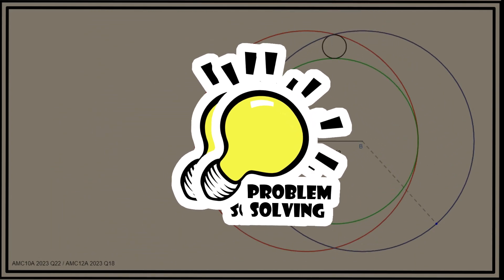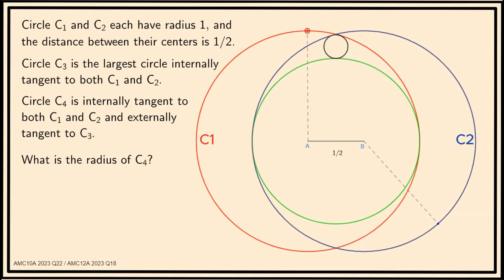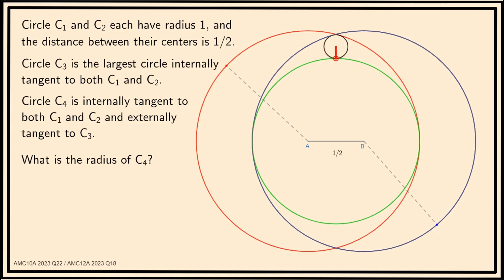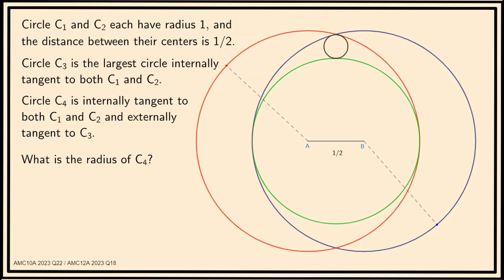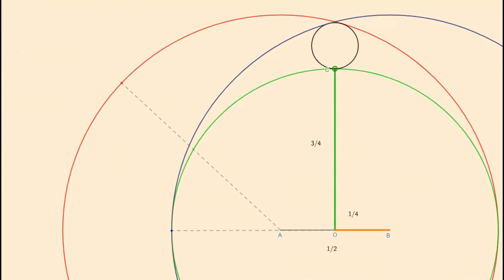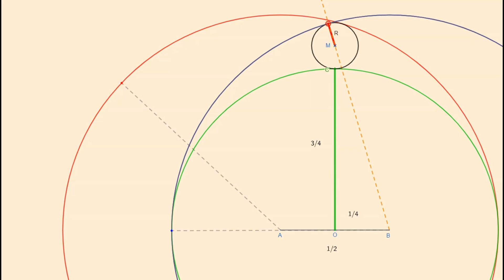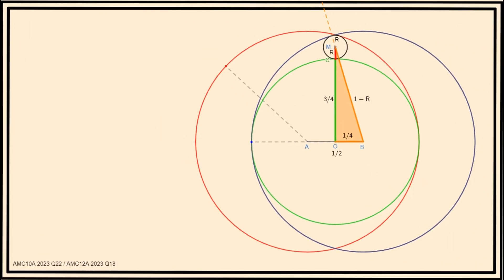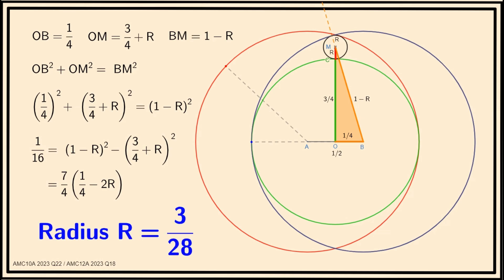AMC 2023 12A Problem 18 / 10A Problem 22 Clearly Explained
In this question, we figure out the radius of a set of nested circles. It is oddly satisfying and beautiful that the answer is rational. A simple application of Pythagoras Theorem on an appropriately selected triangle suffices to solve the question. It does not require sophisticated theorems - just a clear head and some meticulous drawing.

00:00 Intro
00:16 Problem statement
00:48 Start of search for appropriate triangle
02:11 Back to big picture with final equations

In AMC (American Mathematics Competitions), the same question may be used in different levels if the competitions take take place simultaneously. Generally, the higher the problem number, the more difficult the question. So this particular question was 12A Problem 18 as well as 10A Problem 22.